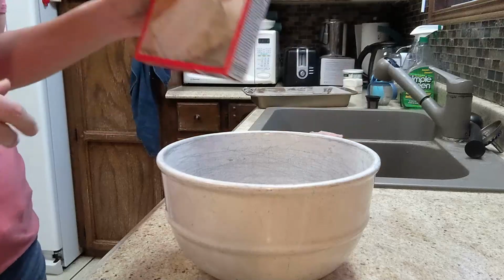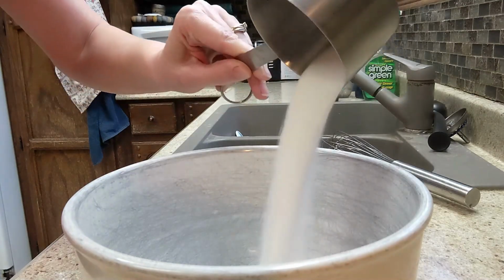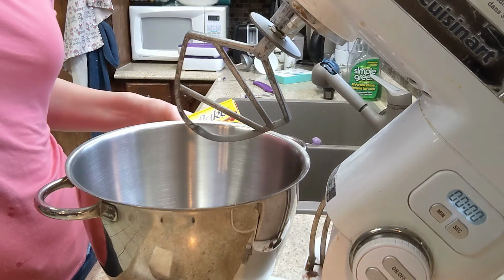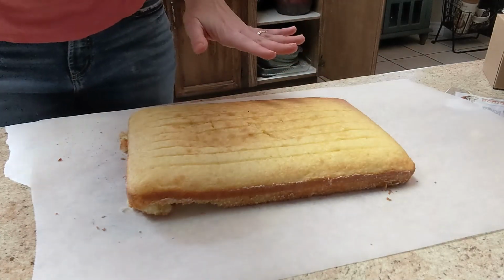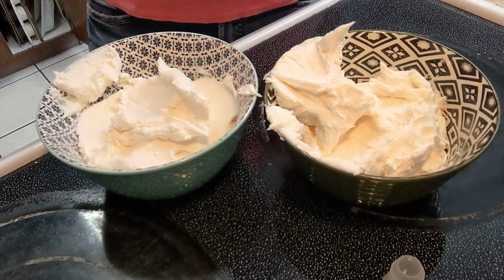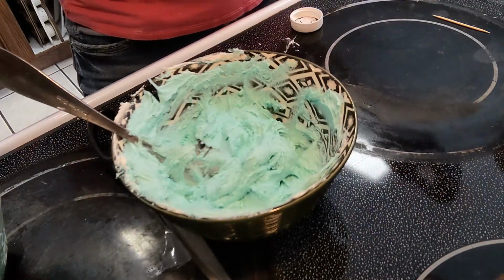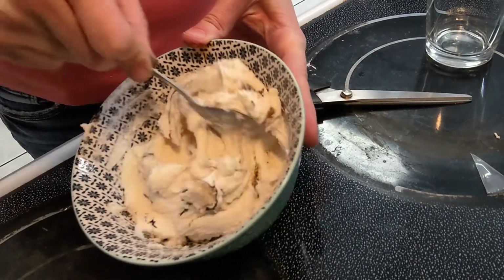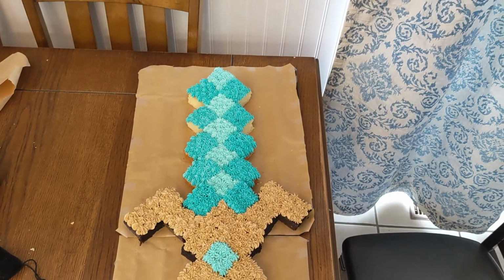Minecraft Sword Pull-Apart Cupcake Cake: Travel Lane Home Vlog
Take a trip through my kitchen as I attempt to make a Minecraft sword pull-apart cupcake cake! I show you how with a step-by-step instructions vlog on how to make this simple cake.

CHOCOLATE CAKE:
2 cups sugar
1 ¾ cup all-purpose flour
¾ cup cocoa
2 tsp baking soda
1 ¾ tsp baking powder
½ tsp salt
2 eggs
1 tsp vanilla extract
½ cup oil
1 cup milk
1 cup boiling water
Preheat oven to 350. Mix all dry ingredients. Add all the wet ingredients, adding the boiling water last. Batter will be thin. Pour into a greased and floured pan. Bake for 35-40 minutes.

BUTTERCREAM RECIPE
1 cup solid white shortening
7-8 teaspoons of water
1 tsp vanilla extract
4 cups of powdered sugar (icing sugar)
With an electric mixer, mix the shortening, water and vanilla. Add 1 cup of icing sugar at a time, mixing well after each cup. Once all ingredients have been added, mix for about 3-4 minutes until light and fluffy and the right consistency. You may need to add more water (1/2 tsp at a time) until it is the right consistency.